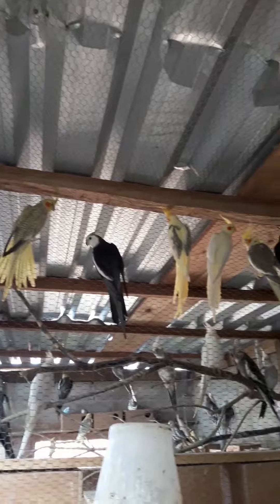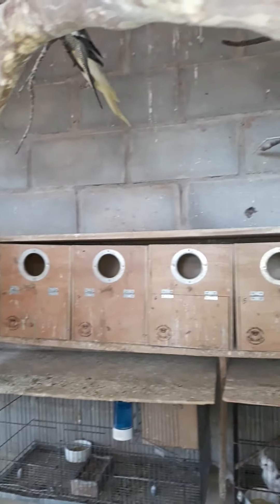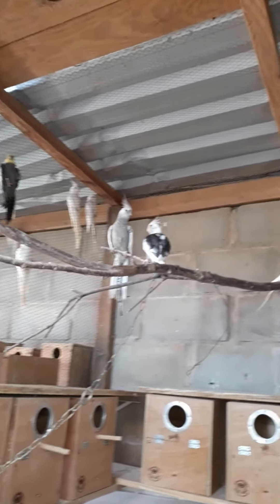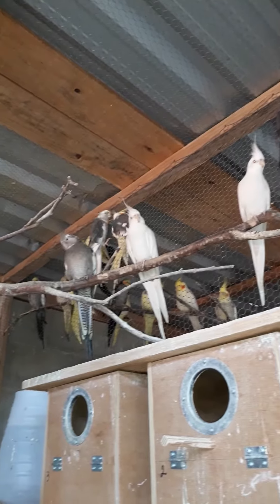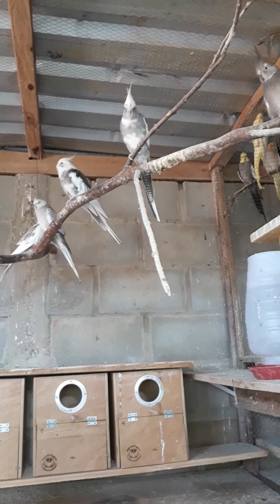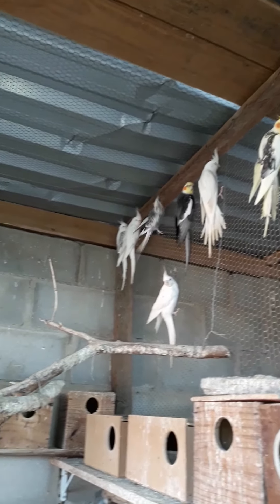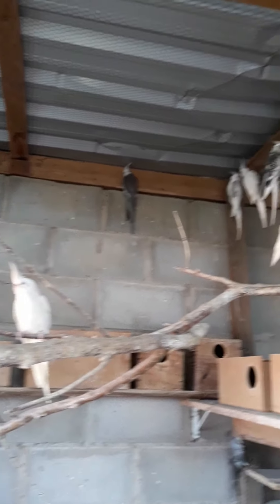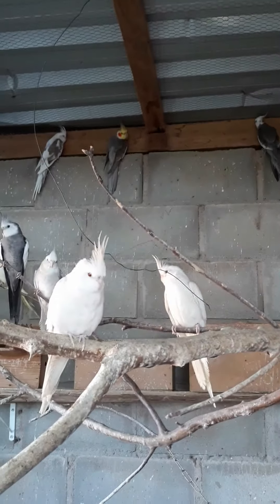Nosso viveiro de calopsitas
Nossas matrizes